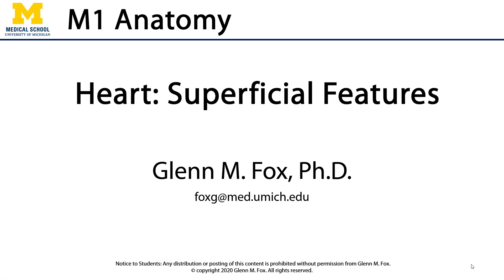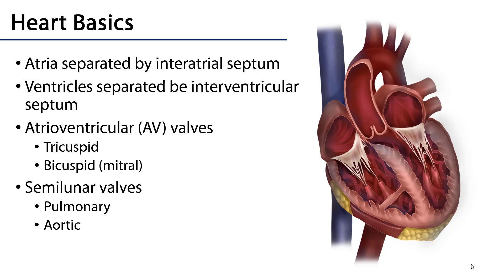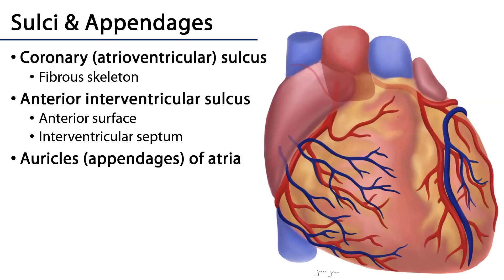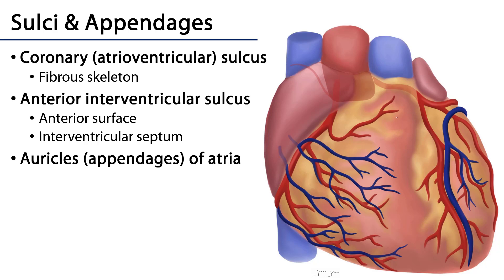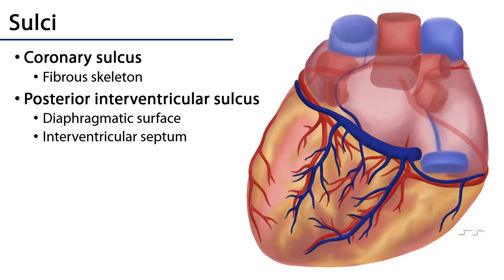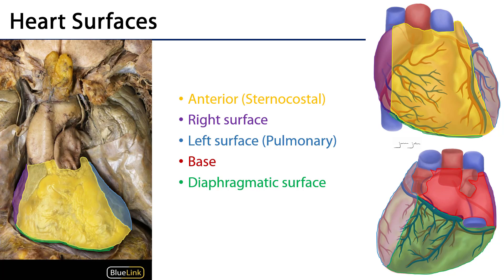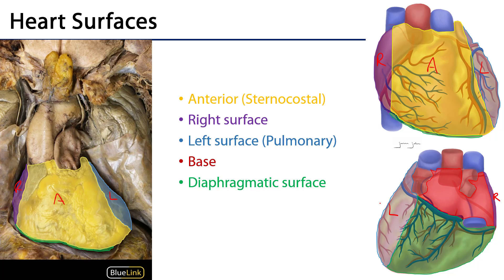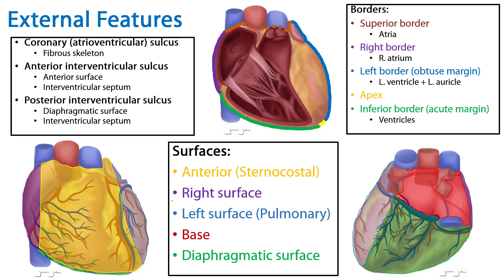Superficial Features of Heart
Dr. Glenn Fox discusses the superficial features of the heart in relation to the learning objectives for the First Year Medical Anatomy course at the University of Michigan.